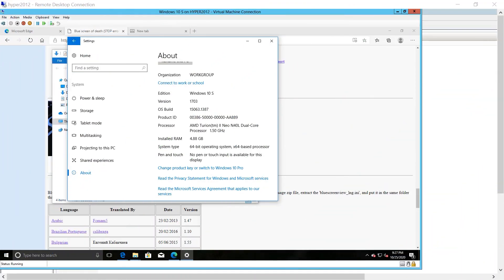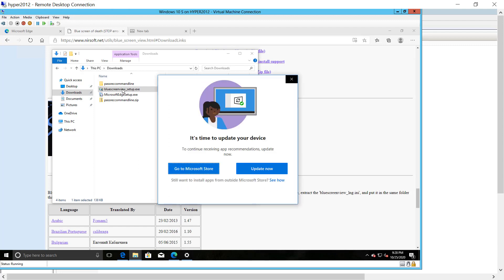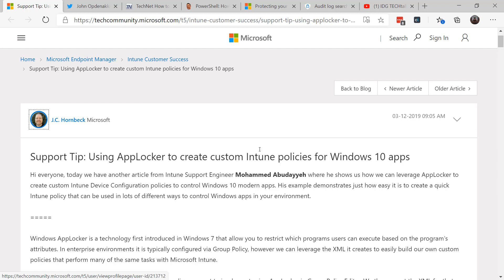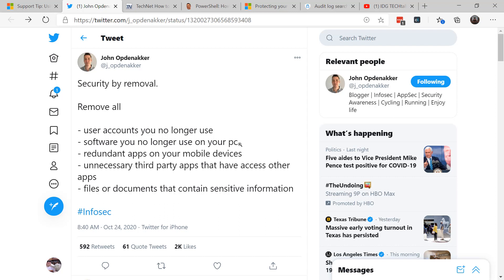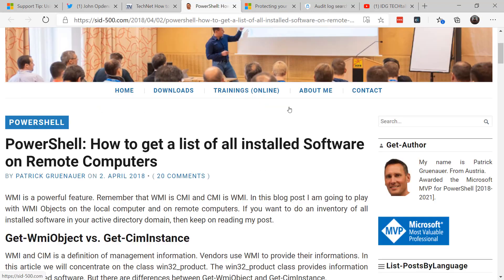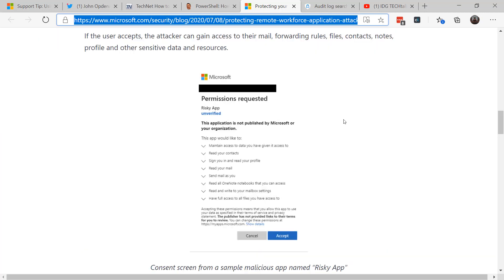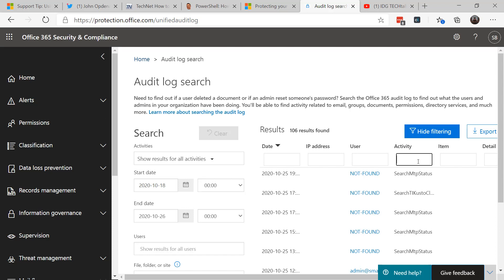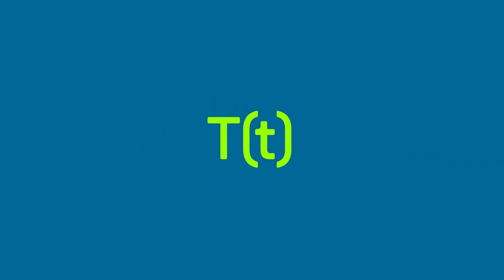How to limit which applications can run on your Windows network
Windows 10 S Mode allows you to whitelist approved applications and block unauthorized applications from running on your network.